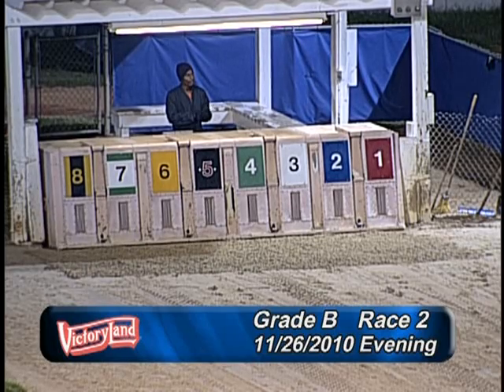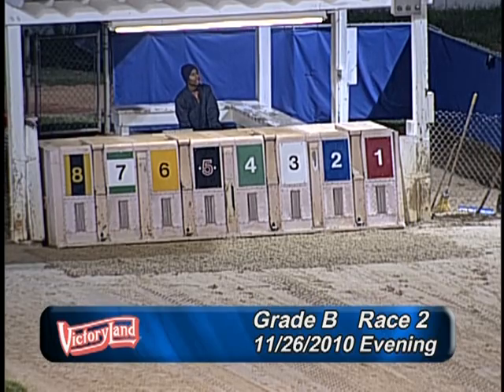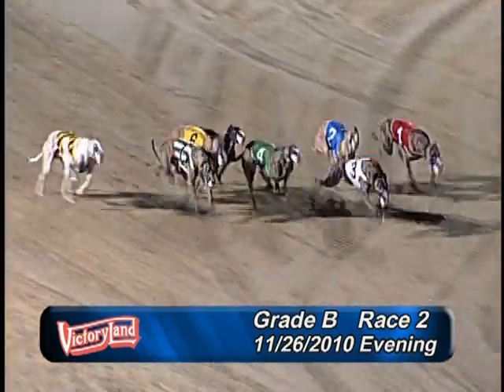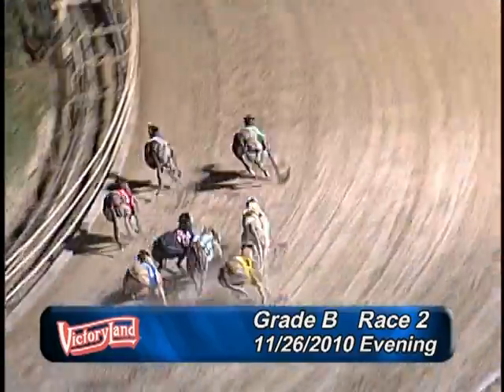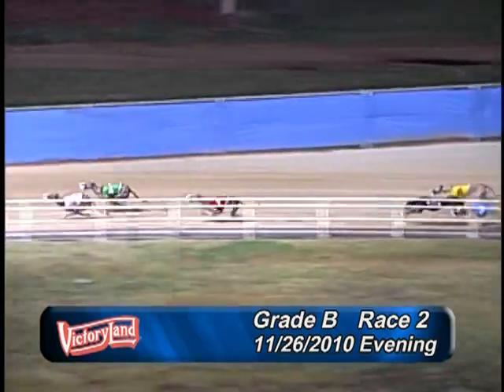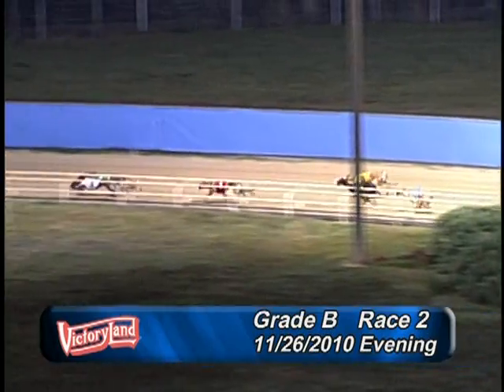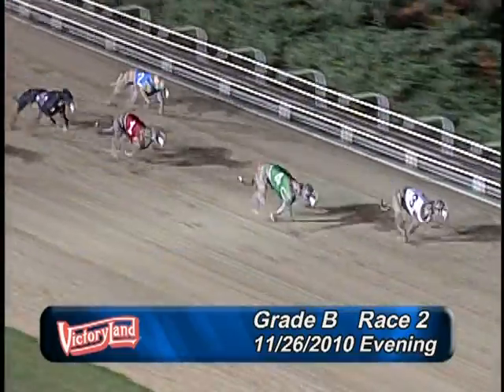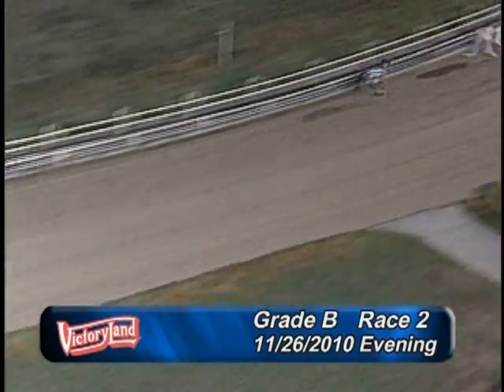Victoryland 11/26/10 Evening Race 2